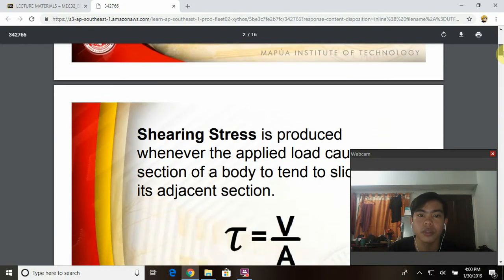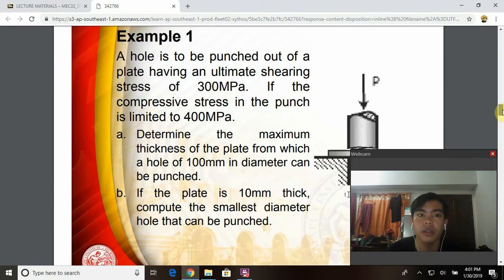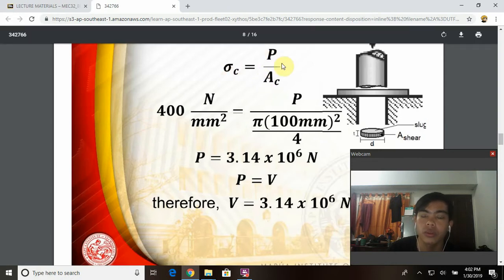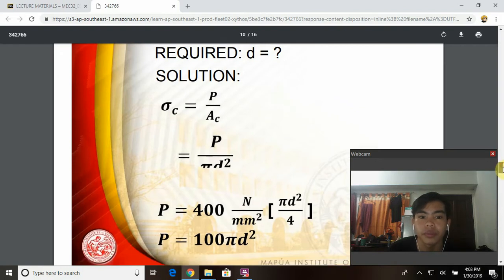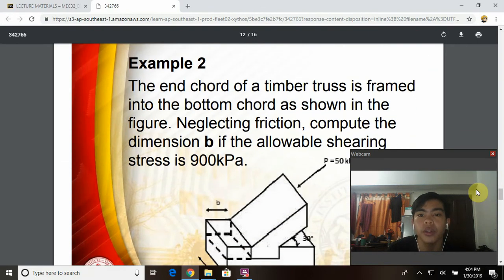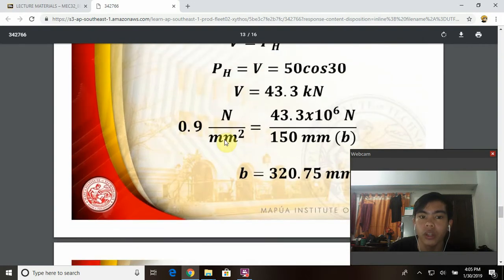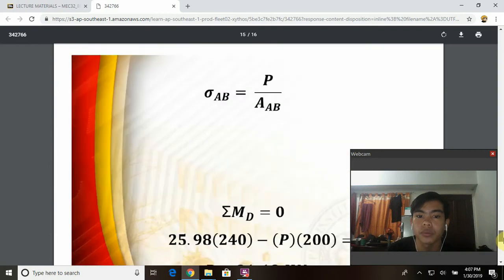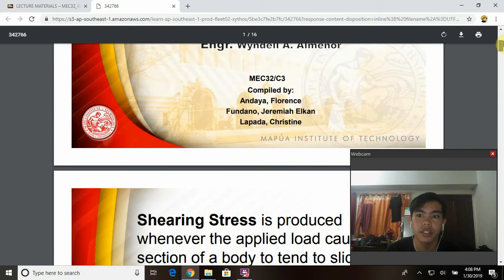MENDOZA, JONATHAN SHEARING STRESS MEC 32 E03